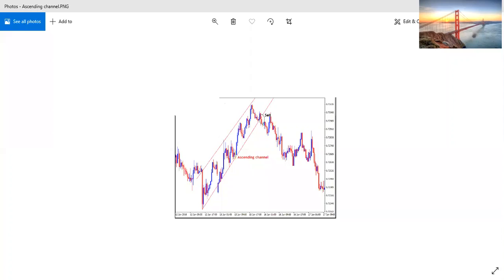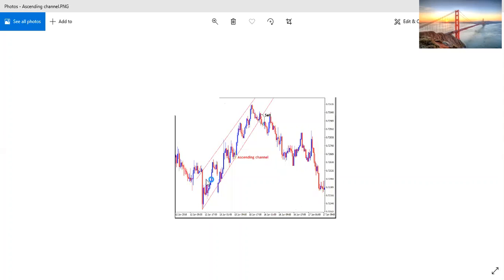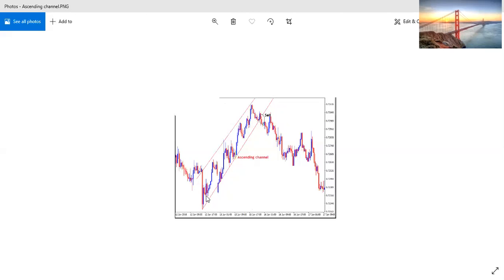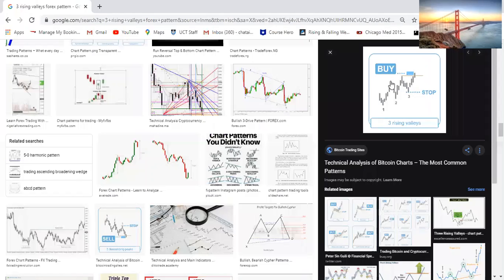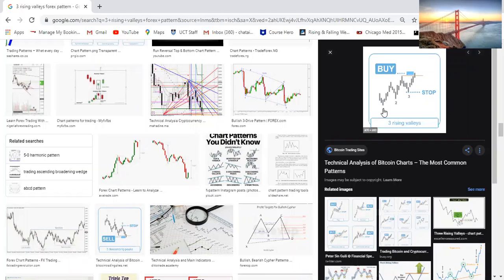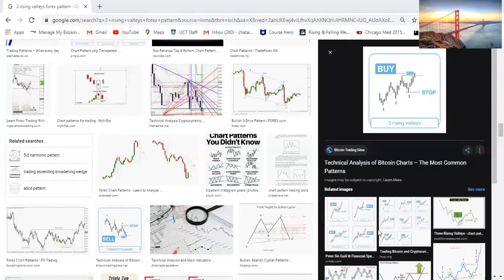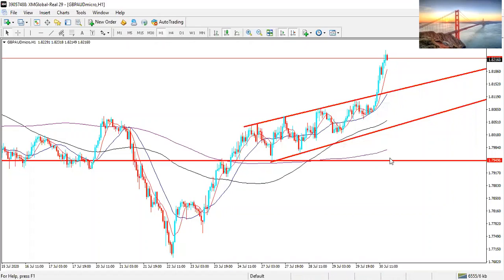How To Trade Forex Channels.